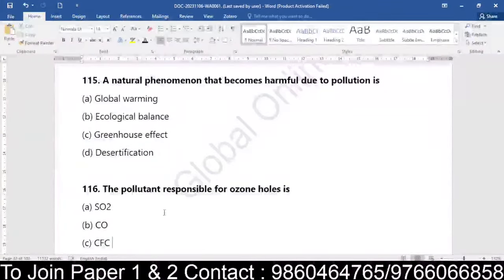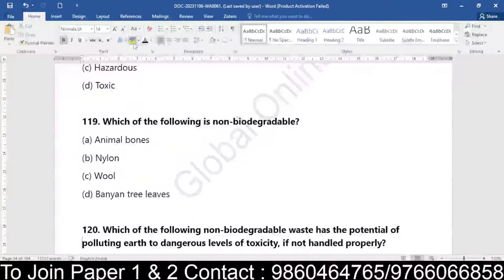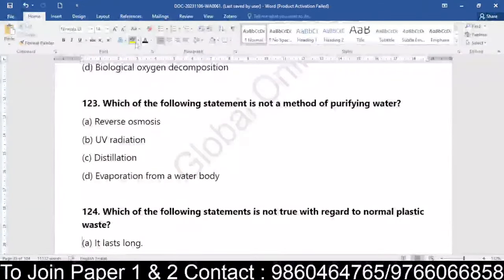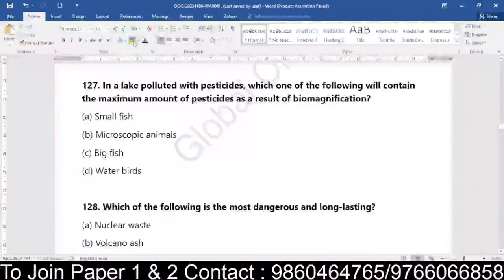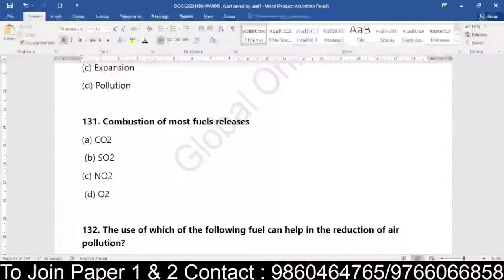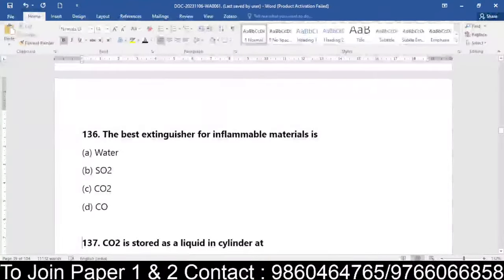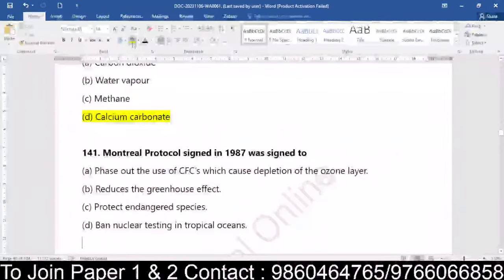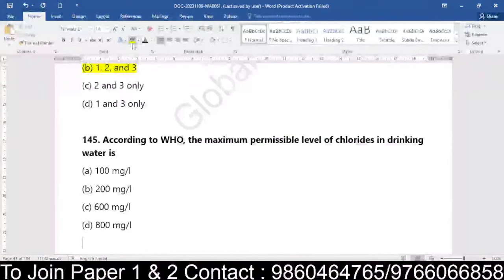People, Development and Environment - Important Practice Questions - Paper 1- NTA UGC NET - 2023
In this session, we have covered  MCQs in People, Development and Environment  for UGC-NET Paper-1 December 2023. This series is helpful for Hindi and English Medium Students.

-Teaching Aptitude
-Research Aptitude
-Comprehension
-Communication
-Mathematical Reasoning & Aptitude
-Logical Reasoning
-Data Interpretation
- 40 Full Syllabus Mock test
-Complete solution

Online Courses available on Global Online app:

           1.UGC NET ECONOMICS
           2.UGC NET COMMERCE
           3. UGC NET Computer Science
           4. UGC NET Management
           5. UGC NET History
⏩ MPSET Complete Paper 1
⏩ KSET/NESET/APSET/JKSET
⏩ MHSET Chemistry
⏩ MHSET Economics
⏩ MHSET Commerce
⏩ MHSET Management